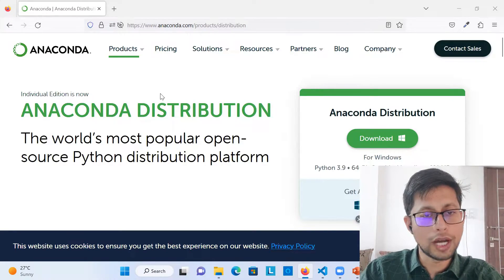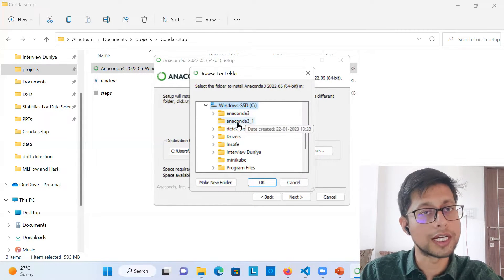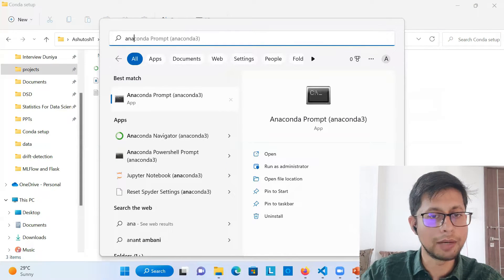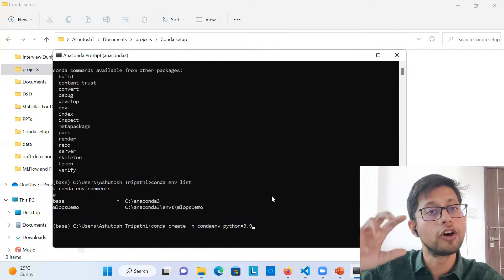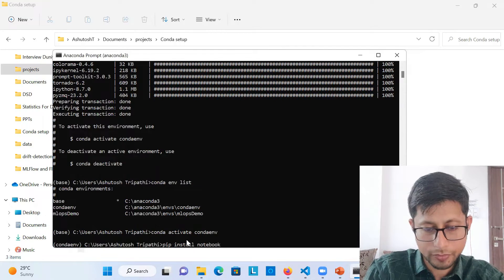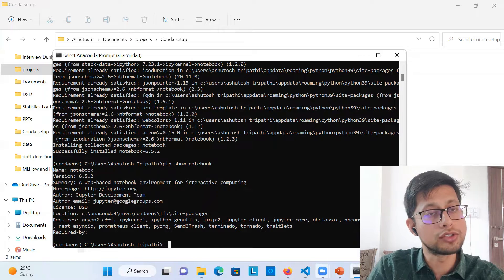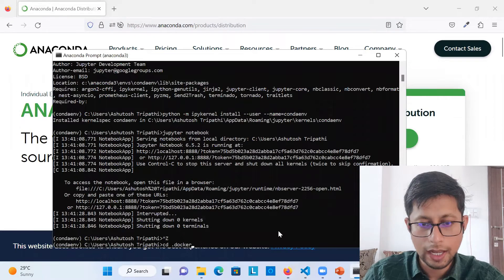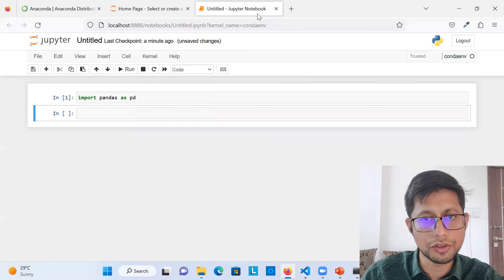How to create conda environment | Anaconda installation | Ashutosh Tripathi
How to create conda environment | Anaconda installation

Topics Covered:
1. Download Anaconda
2. Install Anaconda
3. What is the error "failed to create process"
4. Should you install anaconda in a directory containing space within folder name?
5. create and activate conda environment
6. install and attach ipykernel to the notebook
7. Open jupyter notebook from anaconda prompt